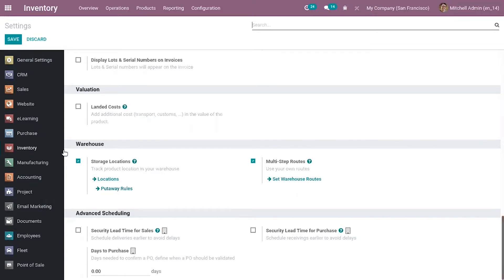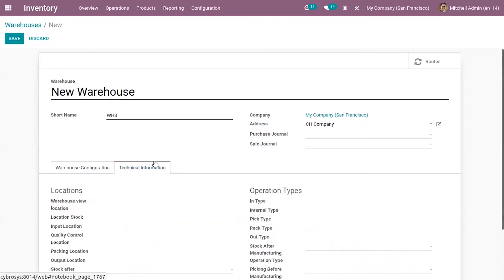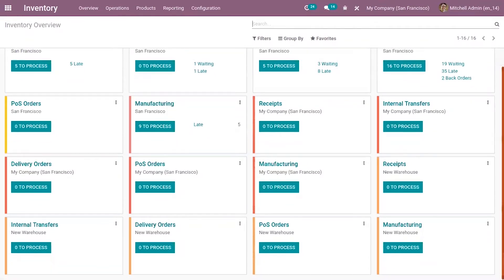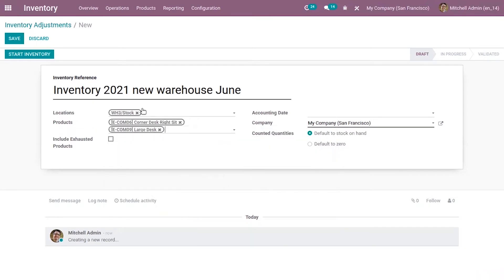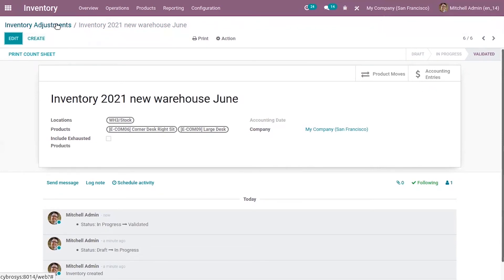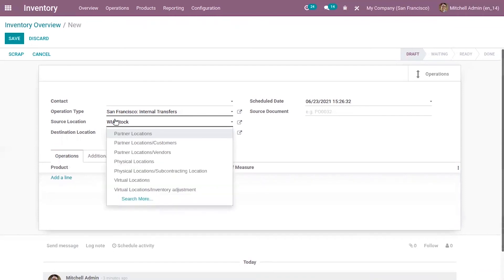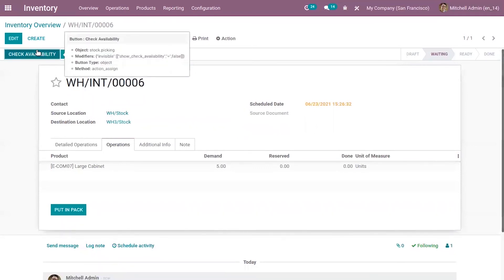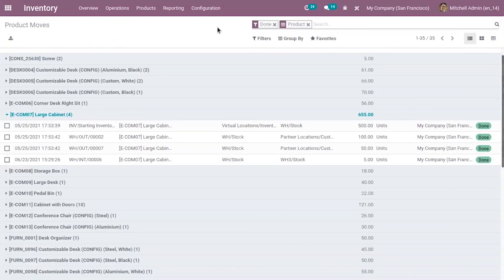Inter-Warehouse Transfers in Inventory - Odoo 14 Inventory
hen owning several warehouses, you might need to transfer goods from one warehouse to another. Proceeding to such behavior is called inter-warehouse transfers. If this action is physically easy to perform, the administrative part can be arduous. Fortunately, Odoo comes with an intuitive flow that helps save time when registering those transfers.